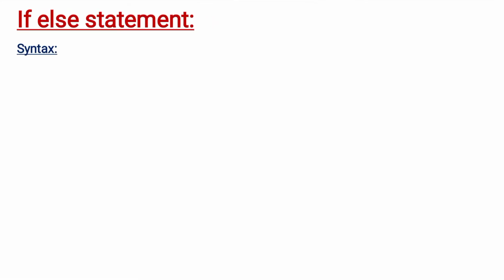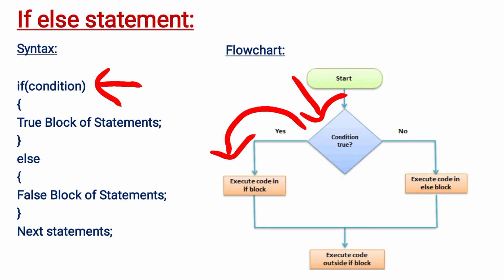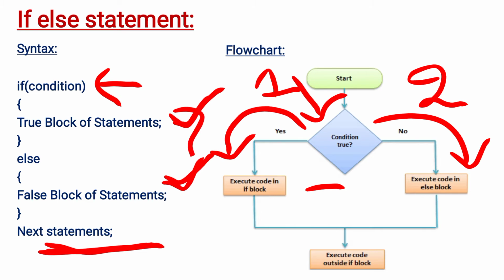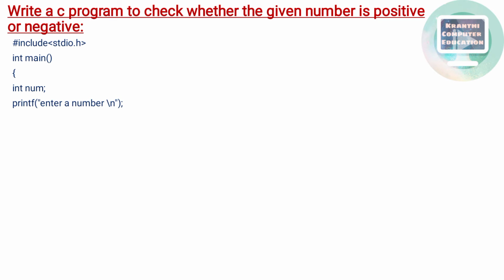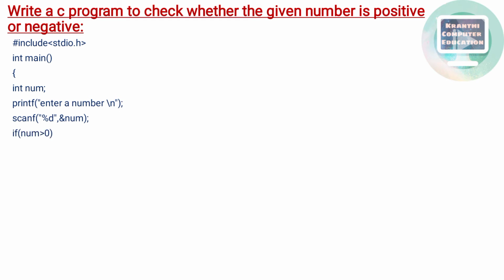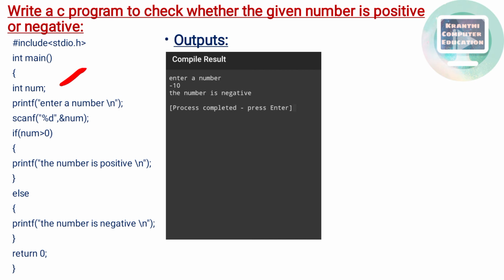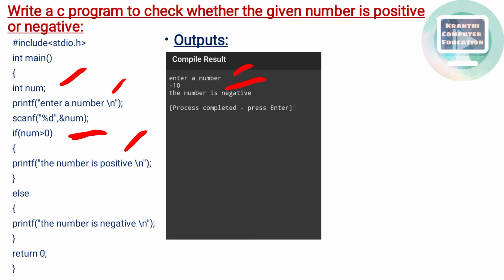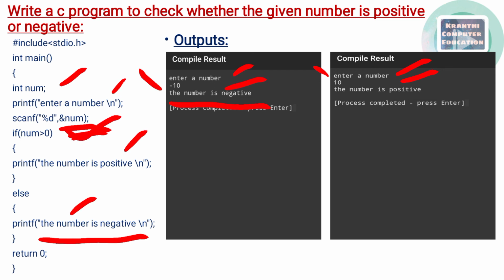if else statement |c programming language tutorial |conditional statement |decision making statement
this video explains the c_language topics

To watch the other c_language_topics please use the following links